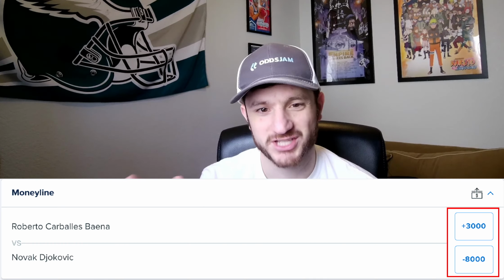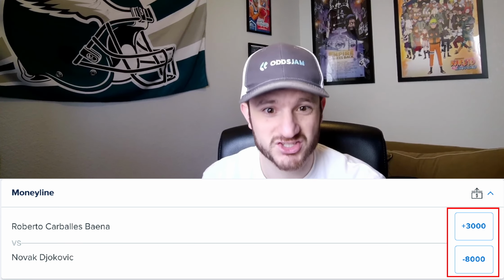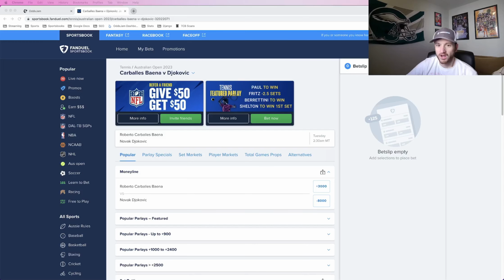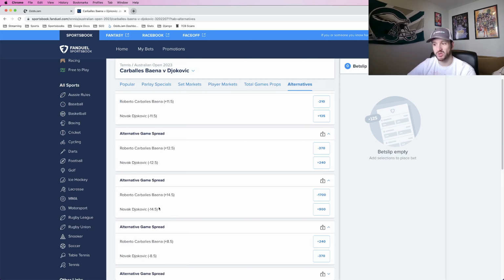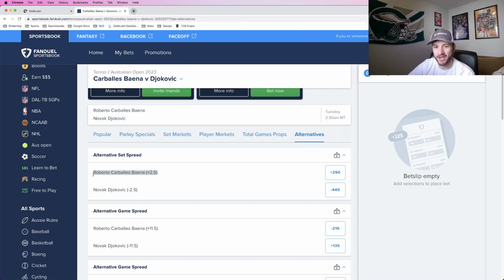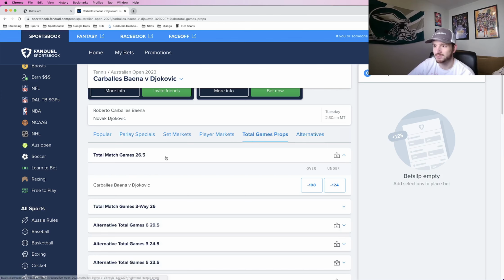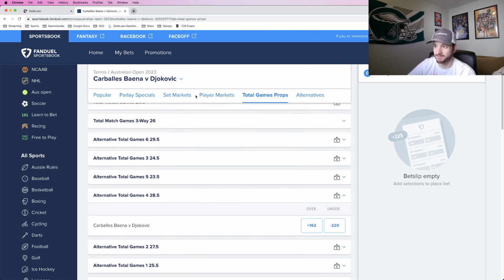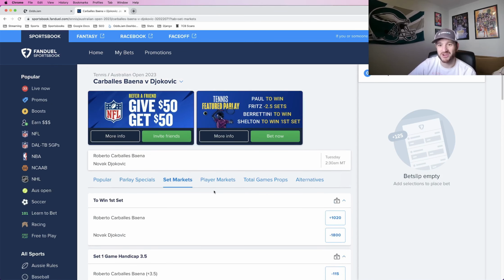How to Bet on Tennis | Profitable Tennis Betting Strategies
Matt discusses tennis betting strategies in this tutorial video. He explains how to bet on tennis and make money long-term. Matt is a Data Analyst and profitable sports bettor located in Virginia. He gives out sports betting tips, tricks and best pieces of advice for making money with tennis picks.

First, Matt takes you through tennis betting lines and explains the different markets you can bet on. First, you can bet on the moneyline, game spread or total amount of games (over/under) in a tennis match. You can also bet on the 1st set, set spread, etc.

Matt's main strategy for betting on tennis is to find Positive EV picks. He finds game spreads to be the most profitable betting market in tennis. He discusses Positive Expected Value betting and explains how to find the best tennis picks.

Matt discusses the importance of line shopping and finding value as a tennis bettor. He also discusses the importance of tracking your bets and seeing where you are making / losing money. Matt gives out a variety of other pieces of sports betting advice in this tutorial.

Matt discusses the OddsJam tennis betting algorithm and explains how to find bets with "edge." Having an edge and positive profit margin (e.g. +EV) is the only way to make money betting on tennis long-term.  OddsJam has real-time tennis odds and betting lines from over forty sportsbooks, including DraftKings and FanDuel.